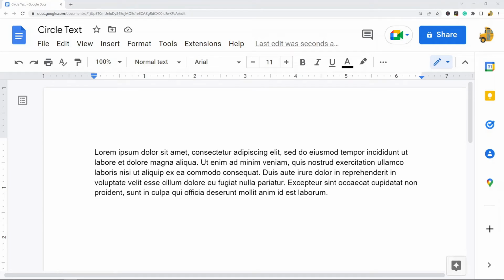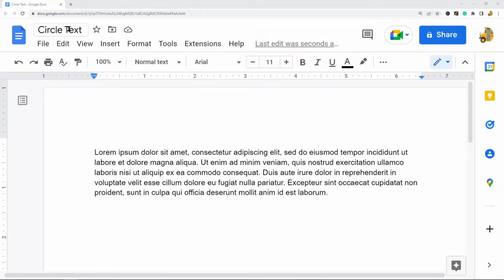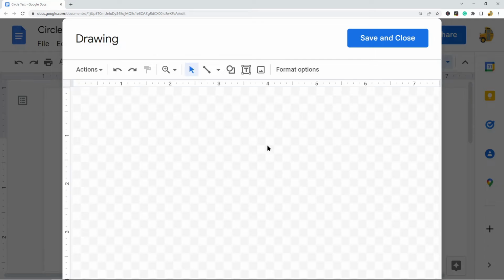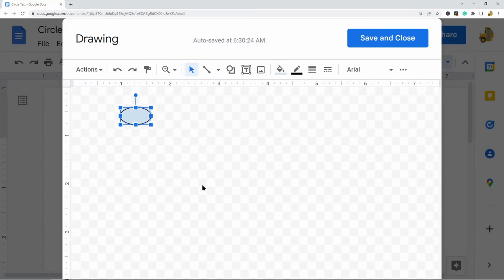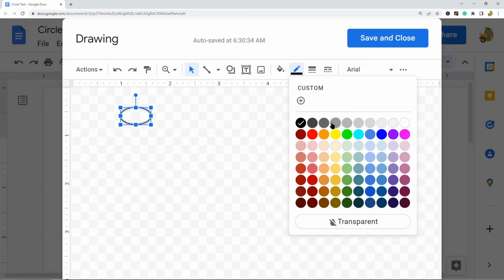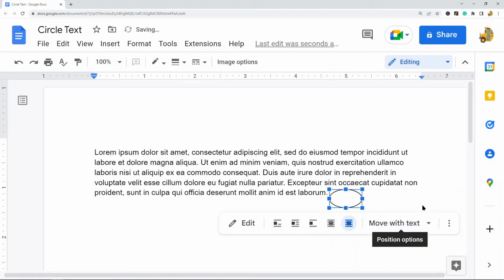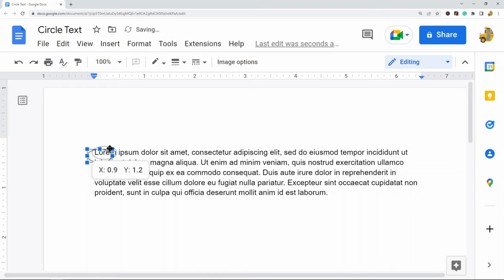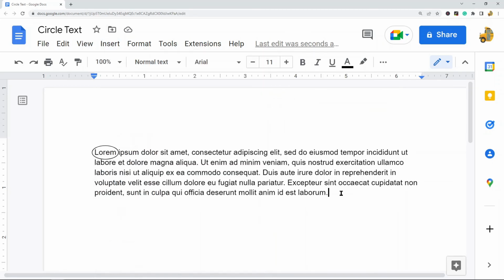How to Circle Text in Google Docs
In this video, I show how to circle a certain word or text in Google Docs. The easiest way to do this is to use the drawing feature to insert a transparent circle shape and move it around your word.